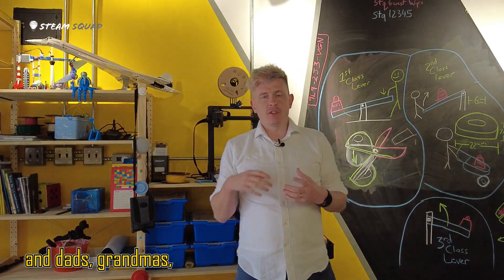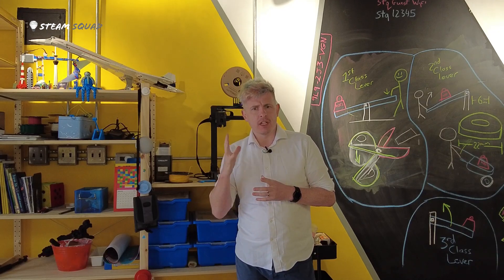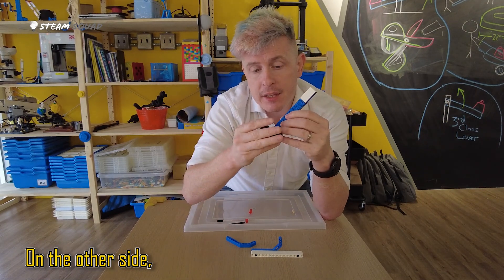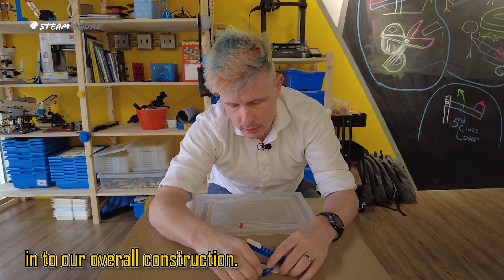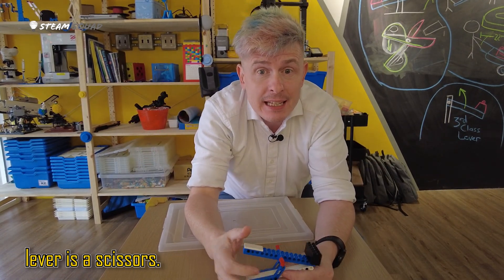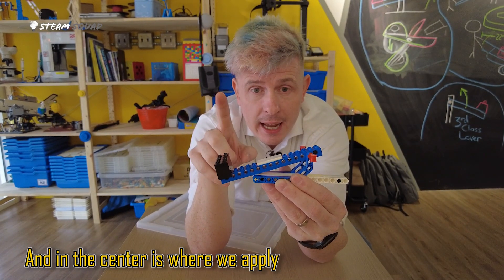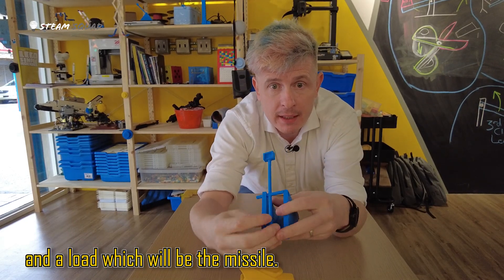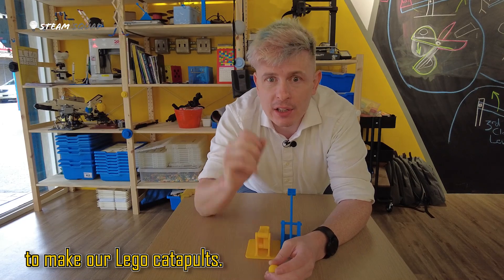LEGO Catapult - SPM - Explanation & Build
In this video we go through an explanation of the 3 types of Lever and how they work. We build simple lever mechanisms and of course a catapult that we can use to fire projectiles.